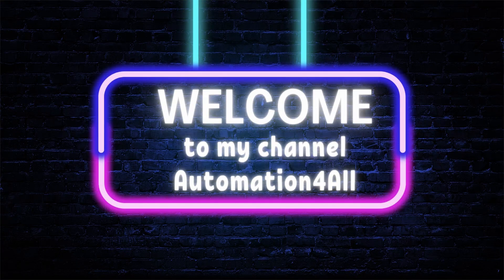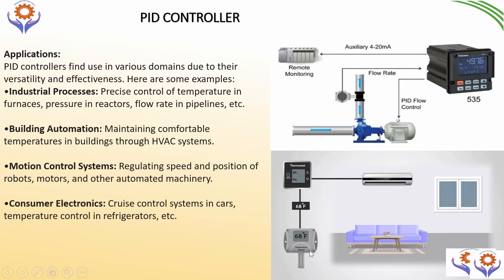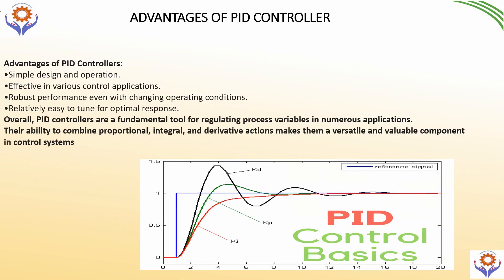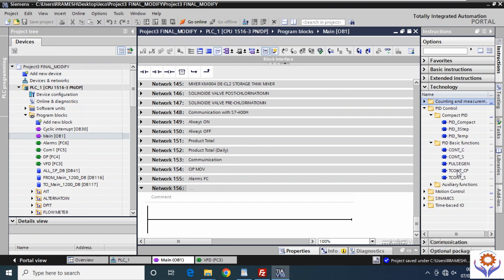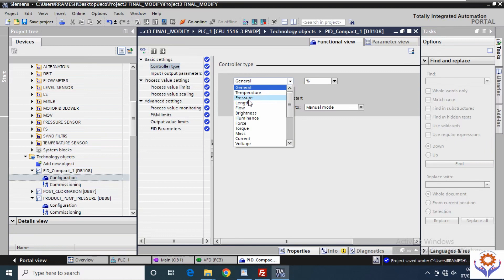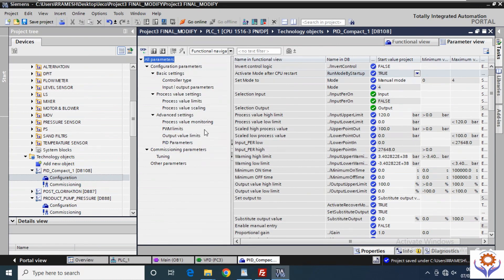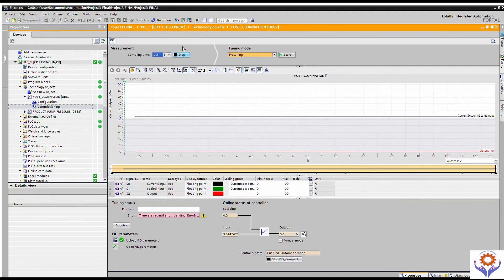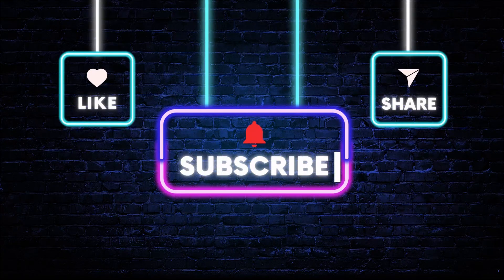Basics of PID Controller | TIA Portal: PID Compact - How to program and tuning